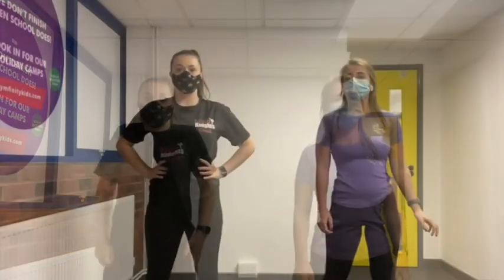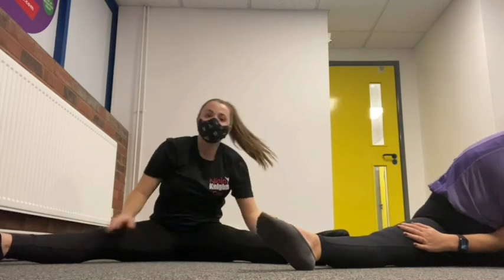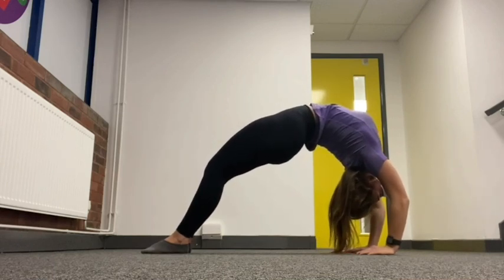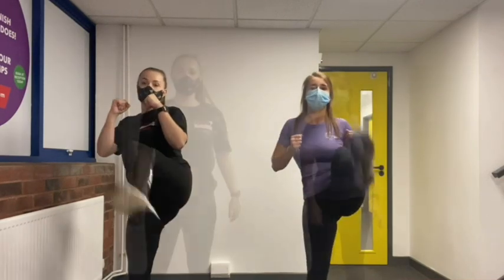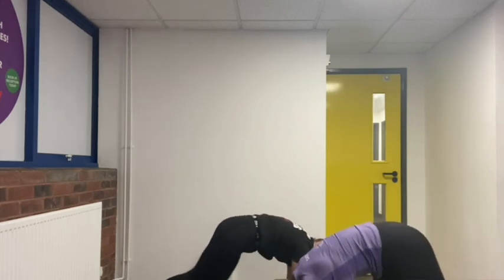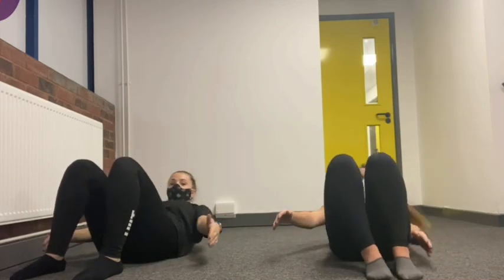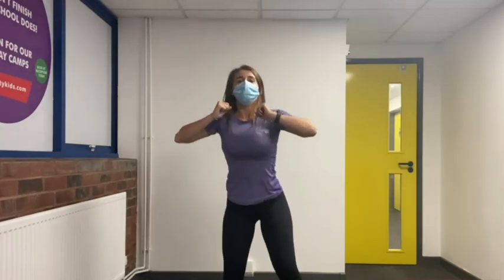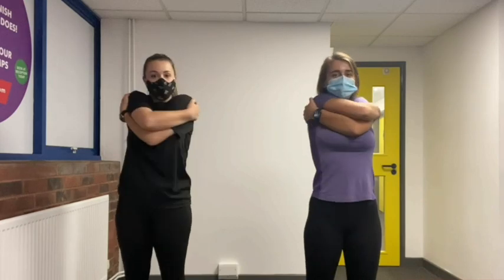Gymfinity Kids Coach Danielle & Imogen | Home Workout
Our Coaches wanted to share some fun activities that your family can enjoy at home. Join in our workout session with Coach Danielle and Coach Imogen from Colchester.

This intense HIIT workout or high-intensity interval training, is a training technique in which you go all-out, one hundred percent effort through quick, intense bursts of exercise, followed by a short but active, recovery period.

Nothing can hold back our Gymfinity Kids...

So, we want to hear from your family, beyond your child’s weekly class. Whether they’re teaching their sibling how to cartwheel, joining one of our fitness videos or they want to drop their coach a message.